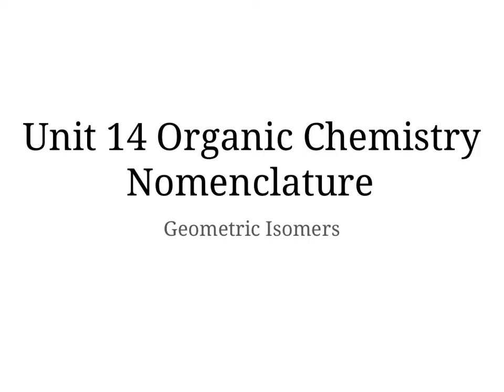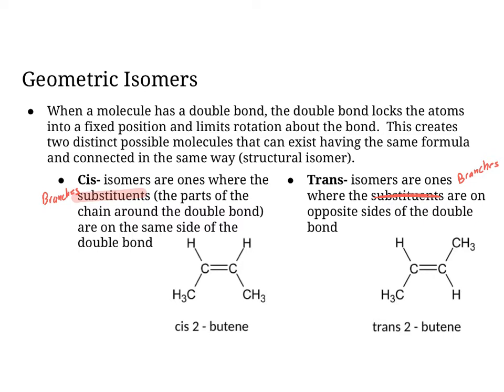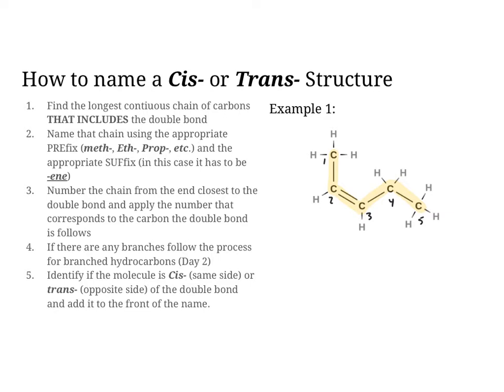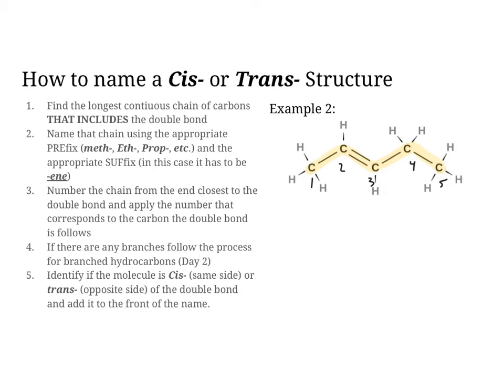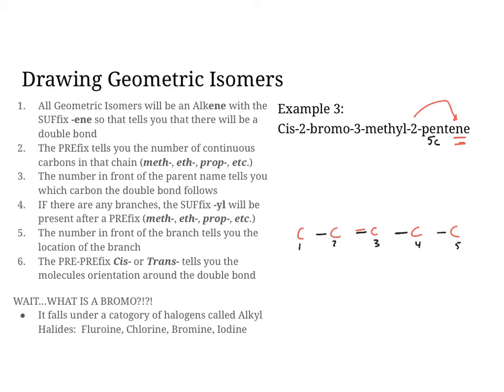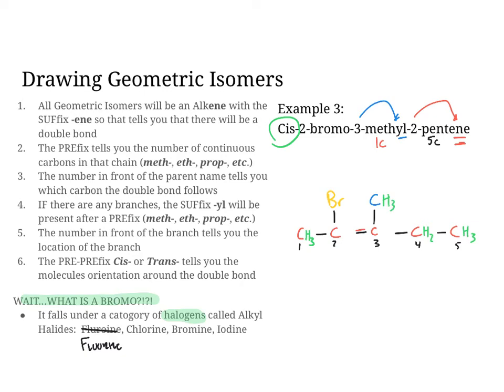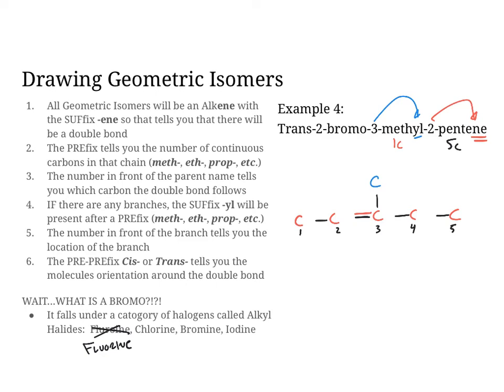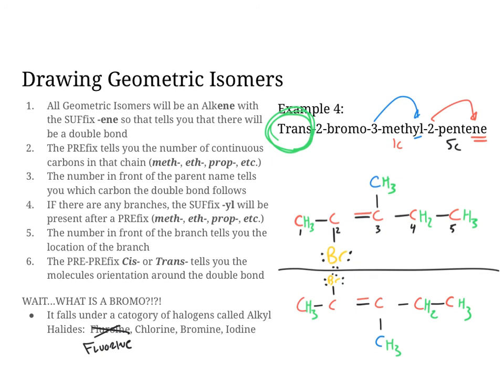Unit 14 Day 4 Geometric Isomers